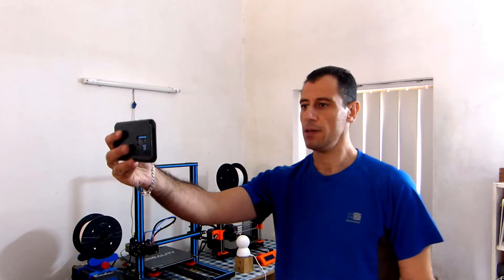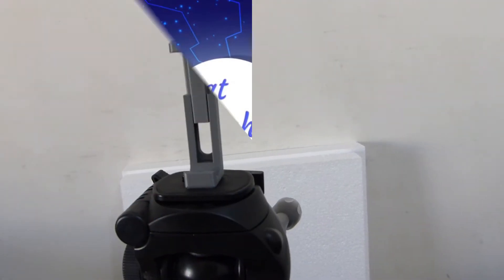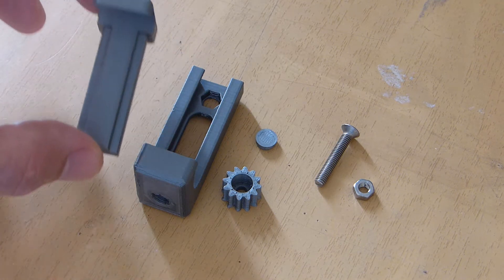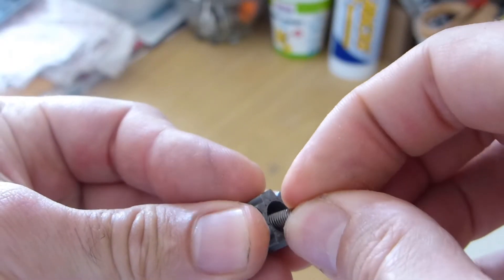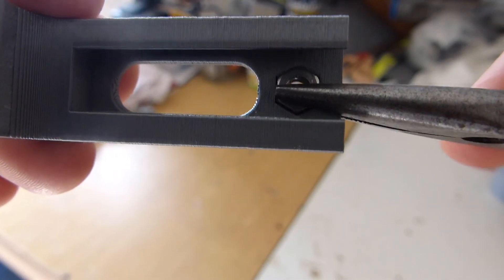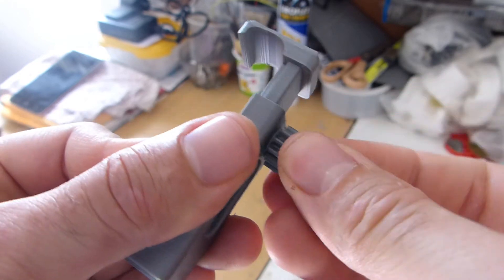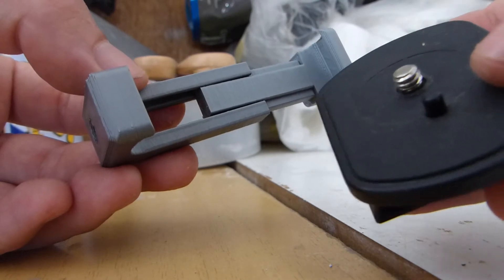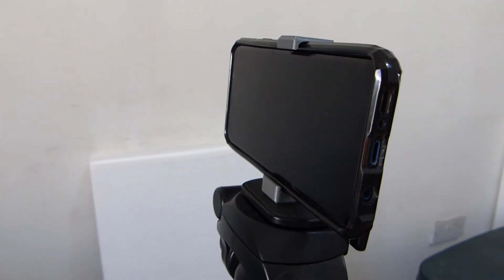3D Printed Tripod Mount for Smartphones || Fun, Easy, Practical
In todays video I will be using the great Technology of 3D Printing, to show you this great practical 3D print that I needed to make when starting my YouTube Channel.

Thanks for sharing Pfiadi and good work!